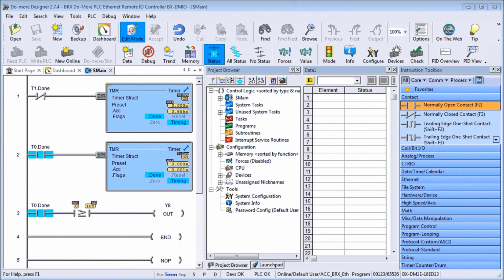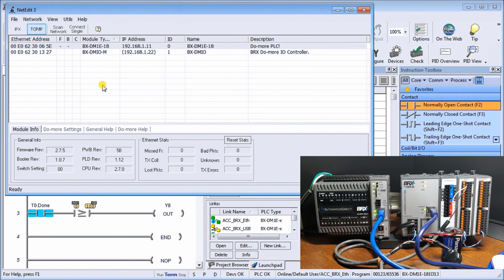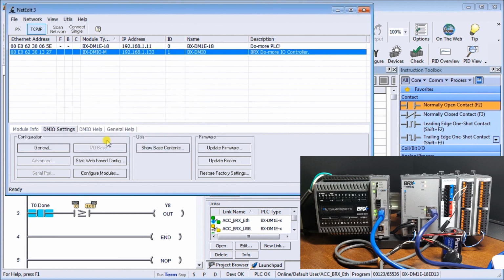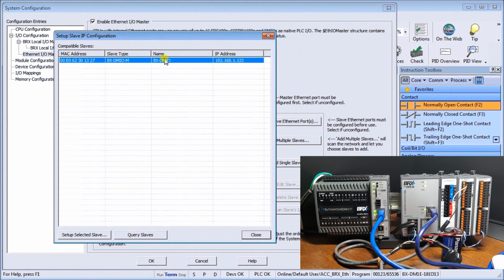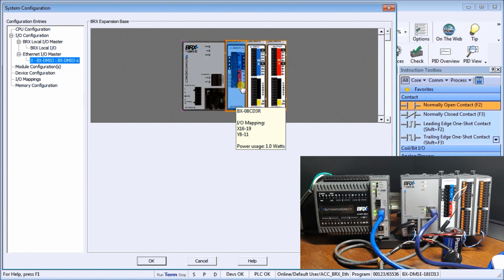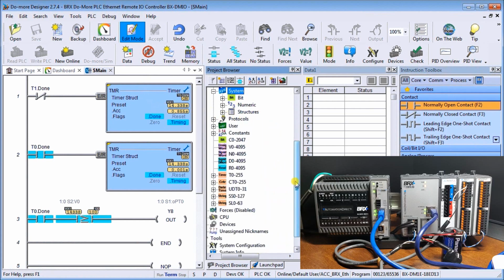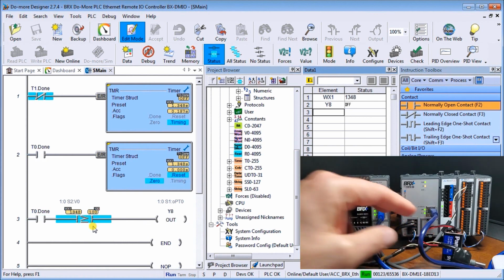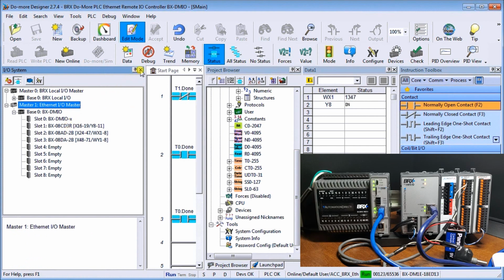BRX Do-More PLC Ethernet Remote IO Controller BX-DMIO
The BRX Do-More PLC has its own line of remote input and output expansion units. You can add up to 8 I/O expansion units per controller (CPU) and 8 BRX expansion modules per expansion unit. This will make your system grow with your needs.
The remote I/O expansion units feature the following:
• All units have built-in Ethernet port, 10/100 Mbps
• MBIO units have onboard RS-485 port with removable 3-Pin connector
• Support for 8 expansion modules
• AC and DC powered units available
• AC powered units include an integral 24VDC auxiliary output power supply
• Power connector and serial port connector included
We will be looking at the BX-DMIO-M. This is the Do-More Ethernet Remote I/O supported protocol unit. We will discuss the hardware and then connect and configure the unit to work with our existing BRX Do-more PLC. Let's get started.

The entire BRX Series PLC can be found at the following location:
Here are the individual posts with video links:
Installing the Software
BRX Do-More PLC to Stride Field IO Modbus TCP

The BRX series of programmable logic controllers consist of four different units. They differ depending on the Inputs and Outputs built into the unit and if it has the ethernet port.
10 Point Micro PLC unit – (BX 10/10E)
18 Point Micro PLC unit - (BX 18/18E)
36 Point Micro PLC unit - (BX 36/36E)
These CPUs (Central Processing Units) are also known as MPU (Multi-Processing Units) because of the communication capabilities.